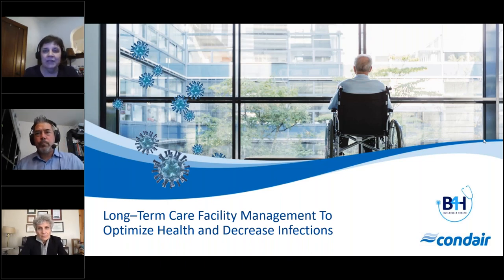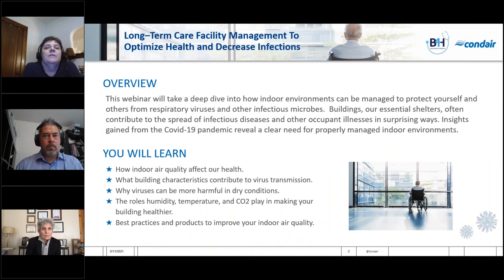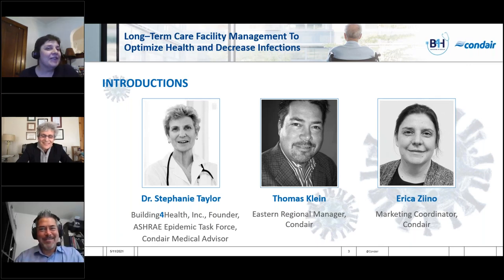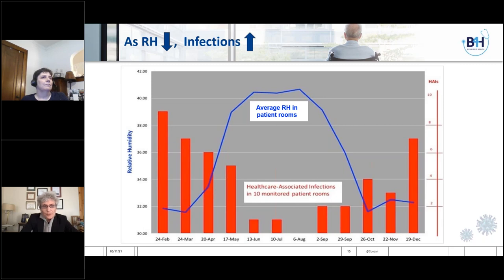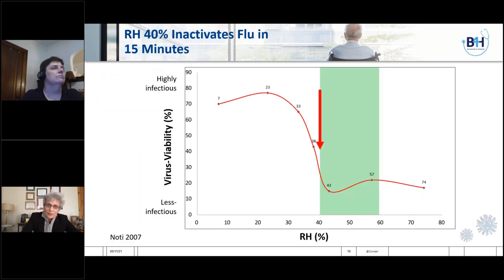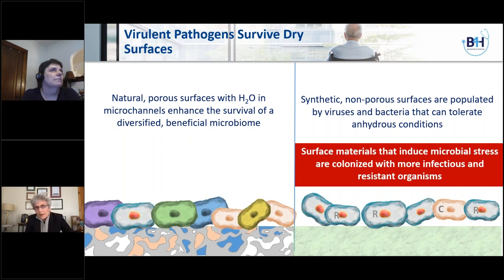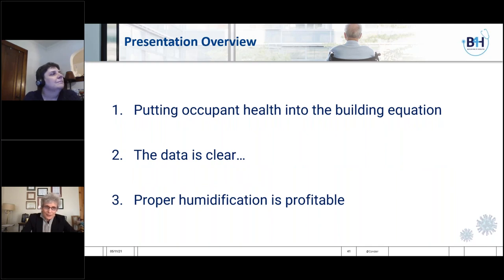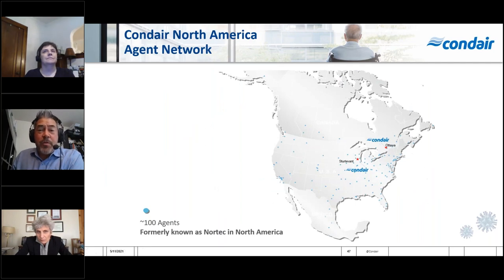WEBINAR Long–Term Care Facility Management To Optimize Health and Decrease Infections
WEBINAR OVERVIEW:

Long-term care facilities, like most buildings, were originally constructed to protect occupants from extreme climatic conditions and other outdoor threats. In the last several decades the focus on buildings as shelters has unfortunately been overshadowed by design, construction, and operating practices that show clear and immediate profitability. The availability of inexpensive synthetic building materials and emphasis on energy-efficiency have unwittingly created indoor environments that often increase the spread of infectious diseases and other occupant illnesses. Until recently, common practices in mechanical system design, operation, choice of building materials and disinfection protocols were largely unchallenged. The Covid–19 pandemic has changed this! Supporting the health, in fact the very survival, of occupants in long-term care facilities must be accomplished by following evidence-based guidelines known to decrease the indoor spread of disease. Clearly, respiratory infections cause huge productivity losses and generate enormous healthcare expenses that must be borne both by businesses and society at large. The catastrophic consequences for the economy have been vividly demonstrated by the coronavirus lockdowns. Flu infections alone are responsible for more than 500 million cases worldwide every year. In this pivotal time when we once again turn to buildings for shelter, we are excited to reveal to you actionable steps, backed by medical and building science research, that you can take to manage your indoor environment to truly protect the occupants and staff of long-term care facilities from viral respiratory disease.

IN THIS WEBINAR YOU WILL LEARN:

o How indoor air quality affects our health.
o What building characteristics contribute to virus transmission.
o Why viruses can be more harmful in dry conditions.
o The roles humidity, temperature, and CO2 play in making your building healthier.
o Best practices and products to improve your indoor air quality.